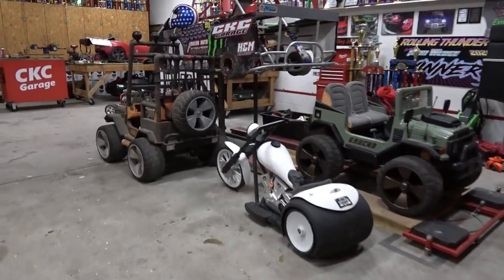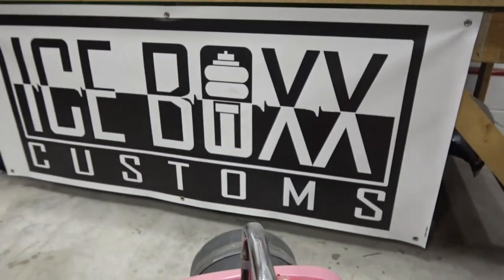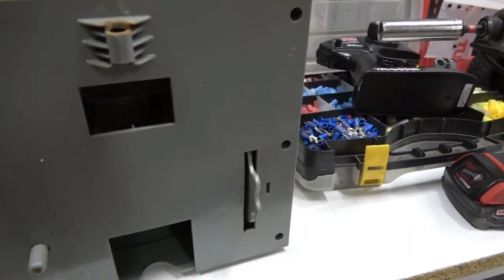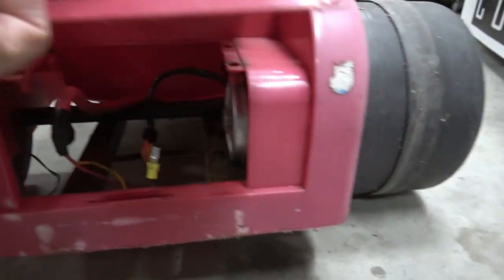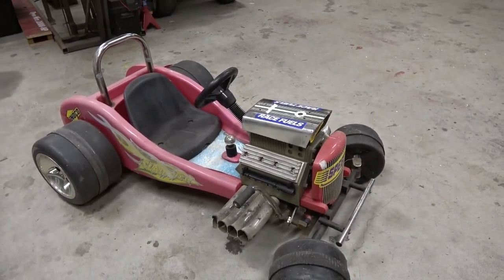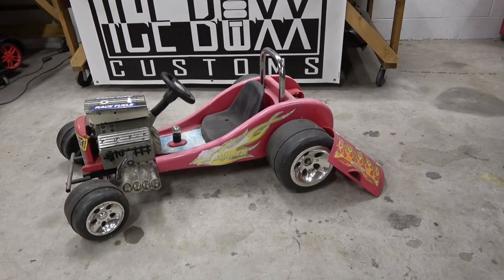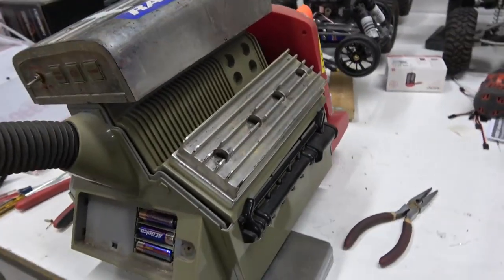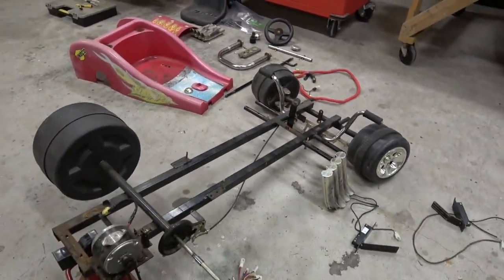Chain drive hot rod powerwheels- powertech slammer chain drive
Super rare electric ride on a rat rod. Powertech slammer has a metal frame, chain-driven motor, and an engine that rumbles with sound effects. Follow along as we break down this cool kids' ride and prep it for paint. This build will be getting a 24-volt variable speed controller and hall effect throttle for smooth acceleration.